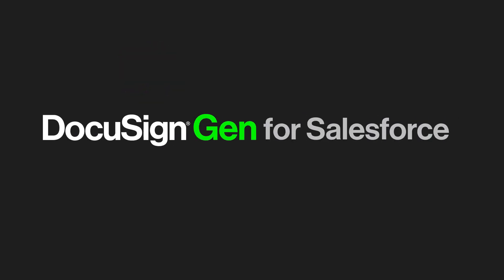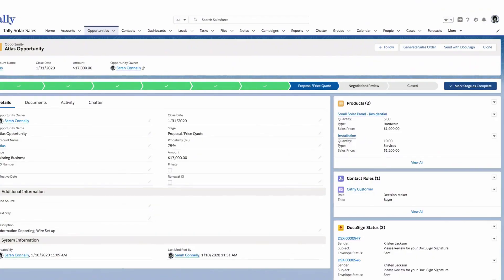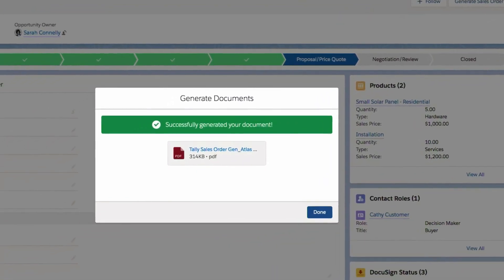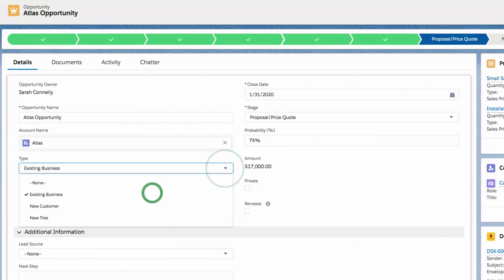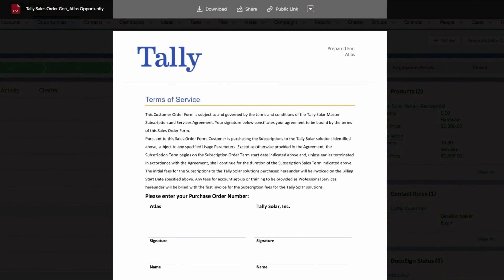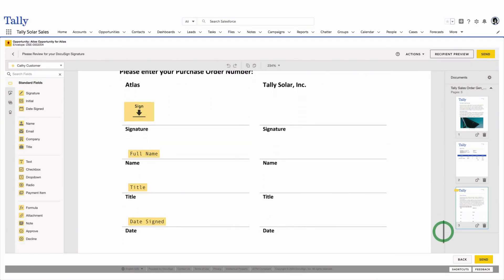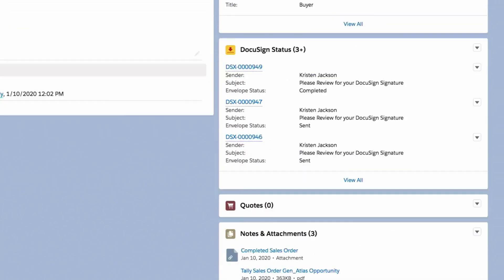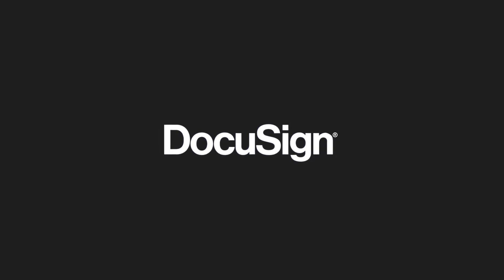DocuSign Gen for Salesforce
Generate polished agreements in just a few clicks with DocuSign Gen for Salesforce. This includes non-disclosure agreements (NDAs), quotes, proposals, and invoices.

Effortlessly merge customer, product, and pricing data to generate agreements in Microsoft Word or PDF.

Prepare, sign and store agreements, all within Salesforce. Gen is a Salesforce-native application, powered by Lightning (also compatible with Classic).